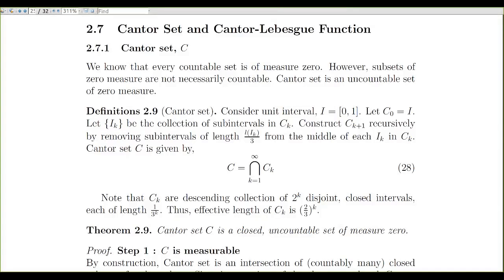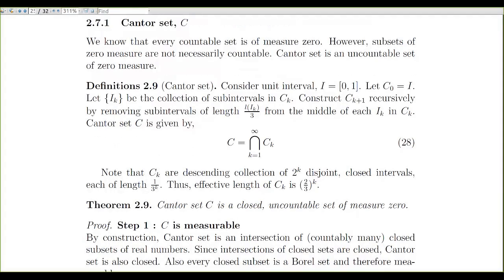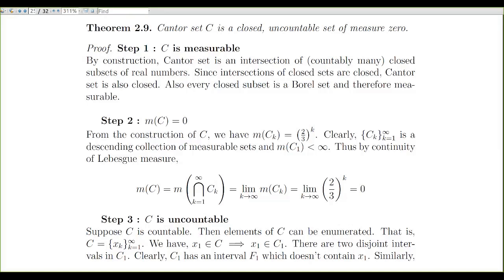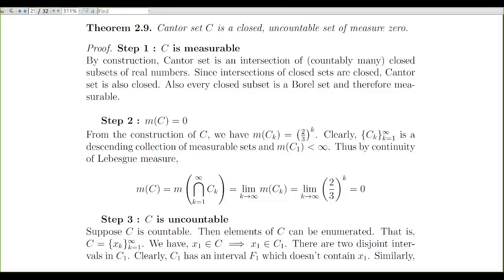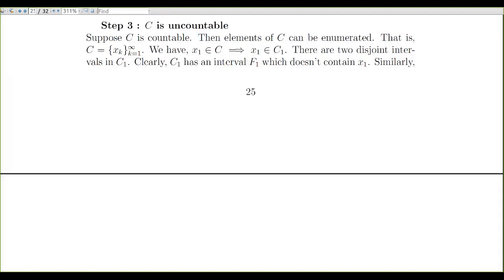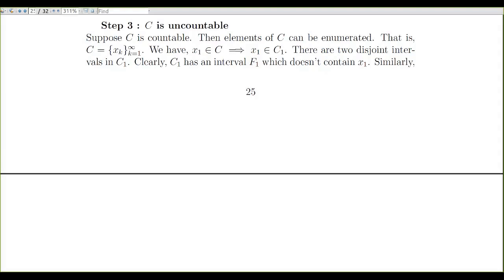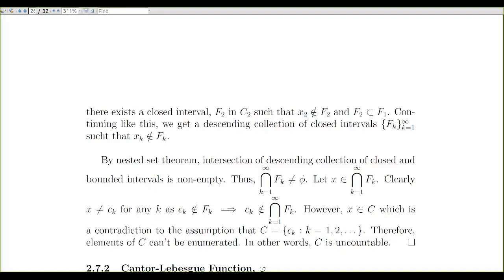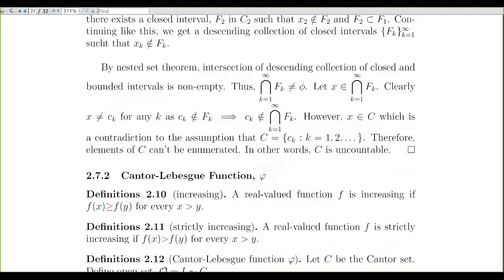2.7 Cantor Set Part 1